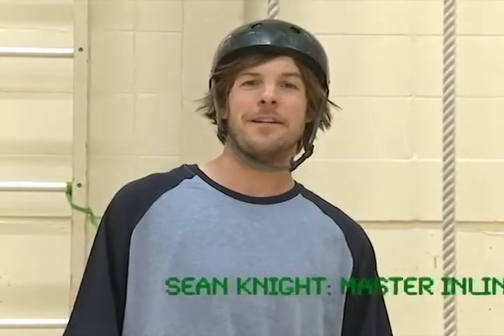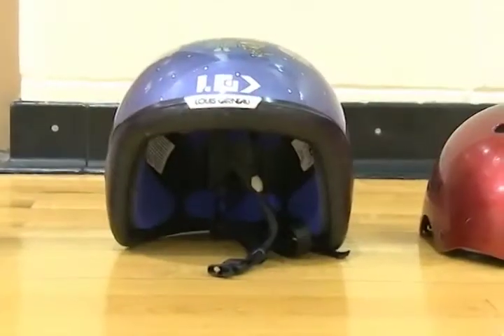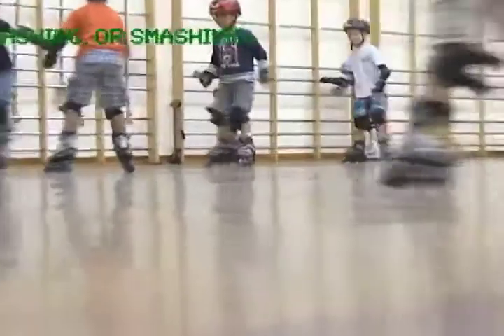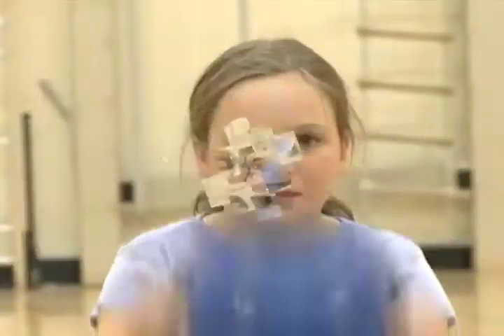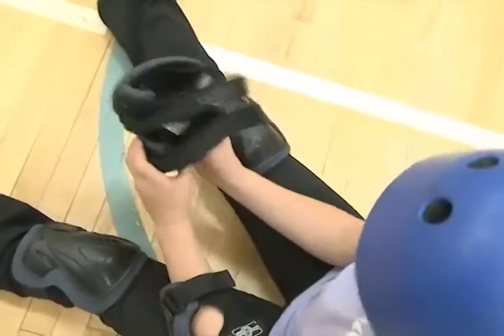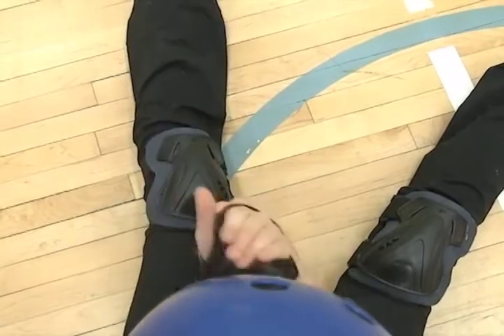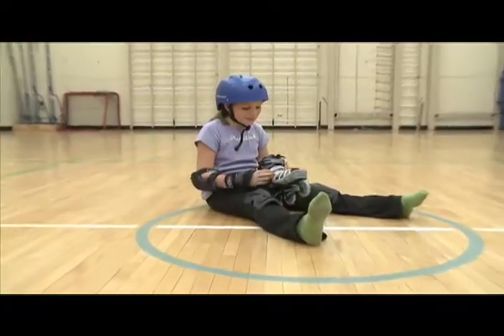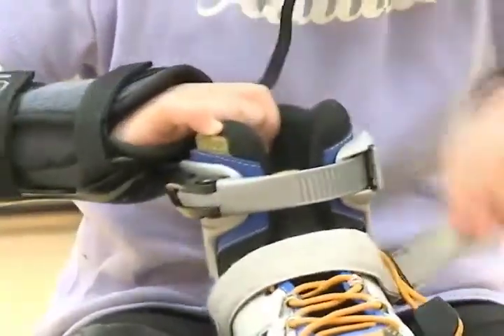Alien In-Line - Program Orientation Video (W/o Background Music)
A brief overview and description of our programs and basic safety rules. This version does not have background music.